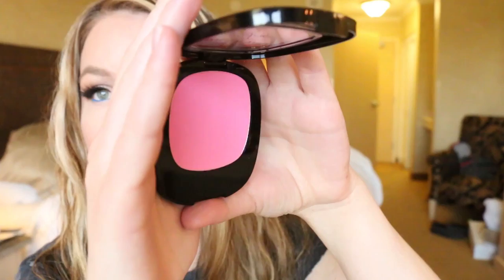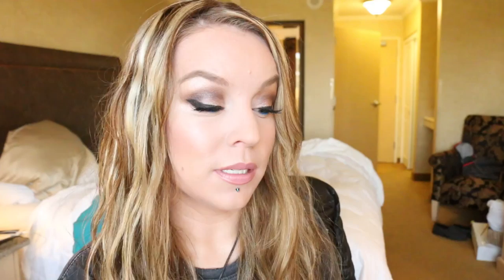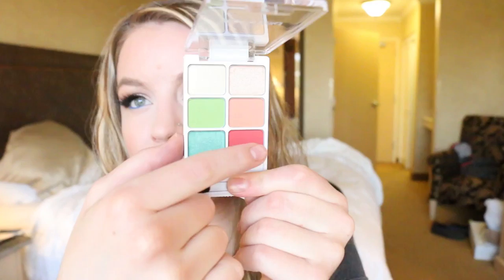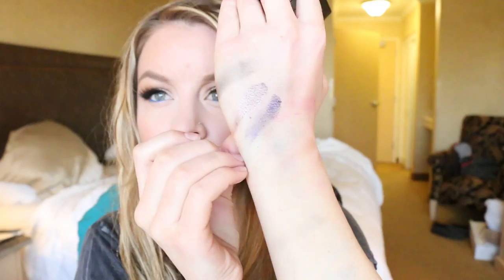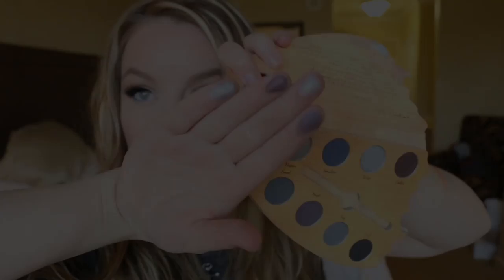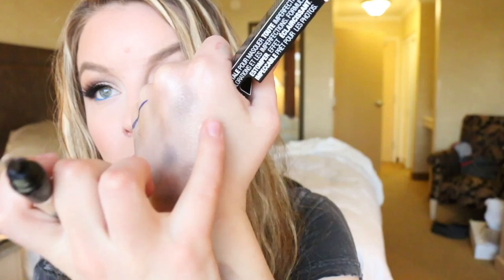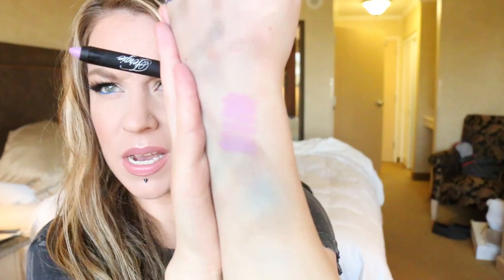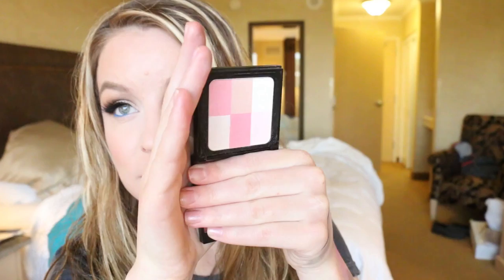SoCal Haul : Dior, Maybelline, Circa, Nonie Creme, Wet 'n Wild, Elf, Bobbi Brown, Lancome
Greetings Folks!! I'm uploading from sunny Southern California :D Its so warm down here… it was snowing when I left home, North Dakota. I visited a gal from Texas who is here also… she said it was a bit chilly yesterday… I was sweating haha ;) I'm going to try hang out long enough to go to the makeup show LA, I'm so excited next Saturday can't come fast enough! :D xx

Products I'm wearing in this video:
* Lancome Effacernes Waterproof Protective Undereye Concealer in Porcelaine 110
* Dior Nude Air Loose Powder in 010 Ivory
* Dior 5 Couleur Eyeshadow Palette in Cuir Cannage
* MUFE Sculpting and Contour Powder in 1 (highlight)
* Tom Ford Bronzer in 'Terra'
* Stila Smudge Stick Waterproof Eye Liner in 'Cobalt'
* Covergirl Lashblast Volume Mascara in Very Black
* Charlotte Tilbury Lip Cheat in Pillow Talk
* Tom Ford Lips and Boys in ' Olivier '
* Elizabeth Arden Gel Liner
* Anastasia Brow Whiz in 'Ash Blonde'